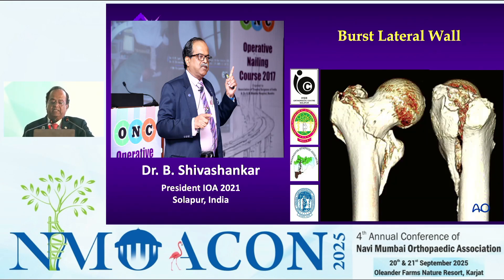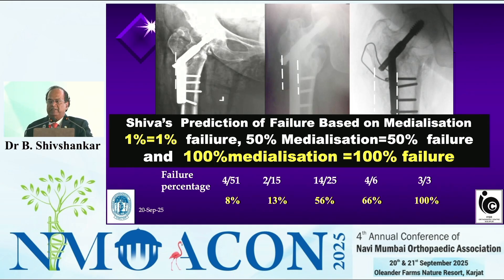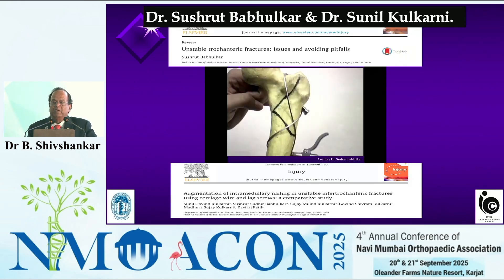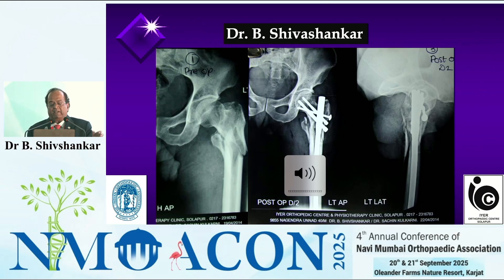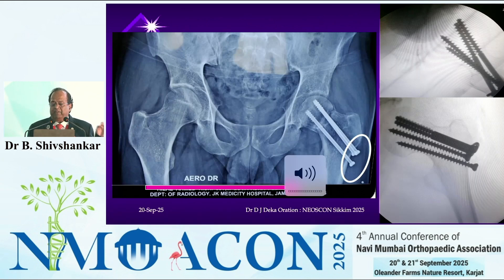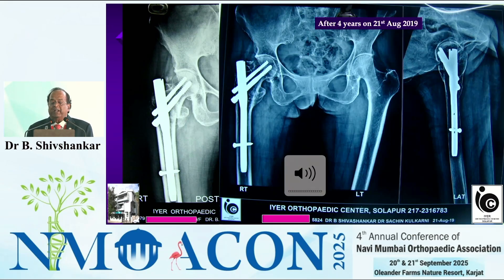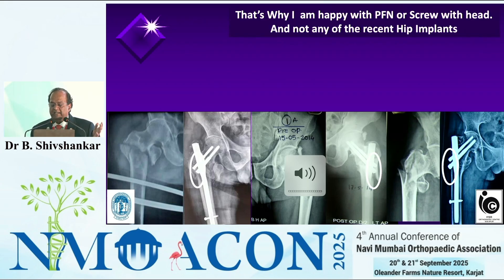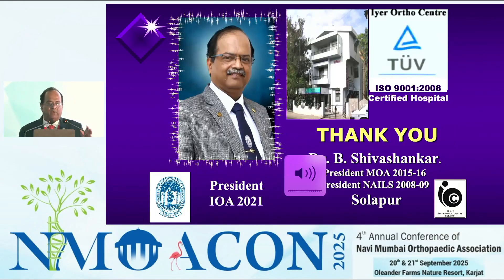NMOACON 2025 : Lateral wall burst fracture : Dr B Shivashankar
This talk is part of  NMOACON  held on 20th & 21st September 2025.

👤 Dr. Nitin Mhatre
President, NMOA

👤 Dr. Pramod Gandhi
Organising Secretary

👤 Dr. Sanjay Dhar
Scientific Chairman